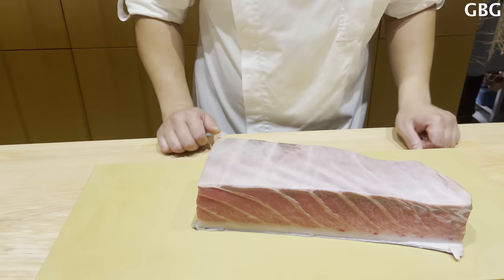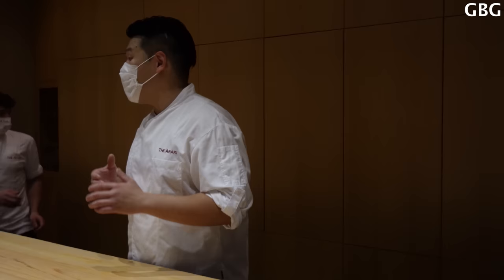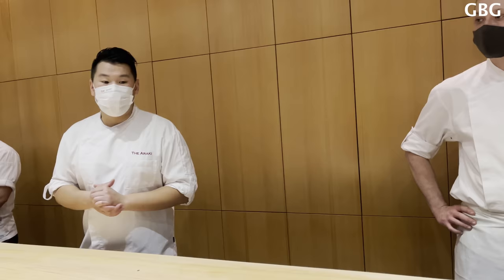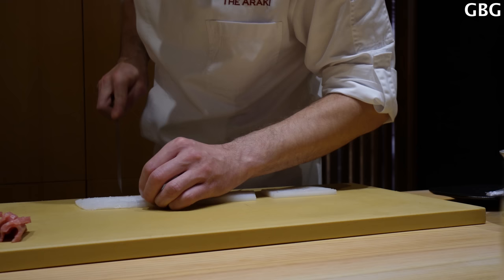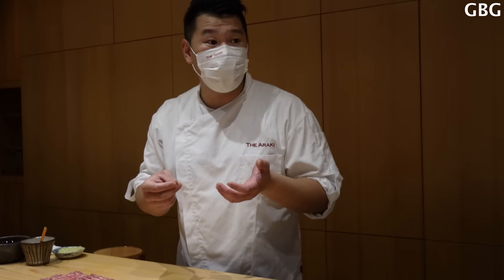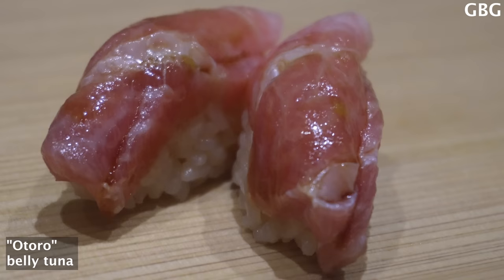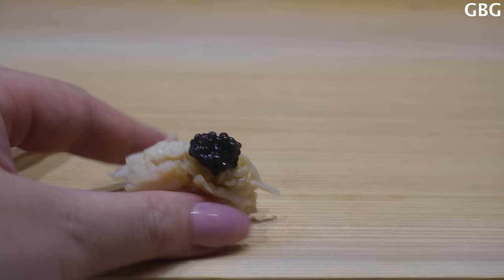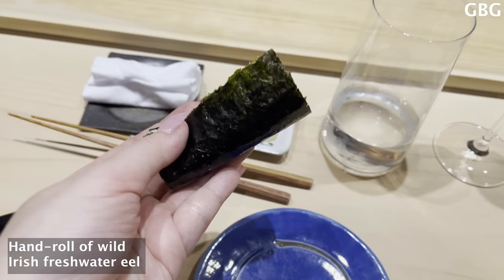Best Sushi Omakase 17 Course The Araki $594 (£454) Best Japanese Food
One of the Best Sushi Omakase 17 courses Chef Set menu The Araki London $594 (£454) Japanese Food Best in Europe Dinner Fine Dining

The Araki is a sushi restaurant founded by Japanese chef Mitsuhiro Araki which opened in London in 2014. It was awarded two stars in the 2016 Michelin Guide for the UK and Ireland, before being awarded three in the 2018 guide, making it the first Japanese restaurant to win three stars in Europe.

In March 2019, Mitsuhiro Araki left London returning to Japan, and his apprentice UK born Marty Lau took over the position of head chef.

As many course menus tend to be, omakase sushi tends to be more expensive due to not only the many dishes that you're provided with, but also due to the quality. There are also set menu and set price omakase places, where both the menu and the price are already determined for the day. Omakase offers a unique dining experience that transcends all other restaurant services in ambiance, food, and chef and customer interactions. In just one meal, you'll learn the differences between the origins of fish and the process for creating excellent sushi.

17 Courses Sushi Omakase

Appetizer

Fired Cornish St. Iveswild seabass with sacks and skin crawling with an okra and wasabi “gin an”

Zouke soy preserved fatty tuna with flashed egg omelette, white truffles from Umbria Italy  and Wiltshire England black truffle

Steamed Galician octopus with Imperial sociétariats caviar, shiso flowers, pumpkin miso purée with green yuzu zest

Sushi

Cornish Wild gilt-head bream

2 Kinds of Tuna (“Cutoro / medium fatty tuna, Otoro/belly tuna)

Rock salt charcoal grilled yellowtail

Cornish squid golden almas caviar and Almalfi lemon

Grilled hand-torn Cornish lobster with miso

Wild Cornish red mullet with a prawn crumble “Ebi-oboro”

Threaded Isle of Mull hand dived scallops with smoked caviar

Zouke soy marinated Hampshire rainbow trout with Wiltshire truffle

Sweet salmon roe with yuzu zest

Seared belly of tuna

hand-roll of wild Irish freshwater eel

Araki signature handroll

Araki signature Atsuyaki tamago

Jade matcha ganache moon cake